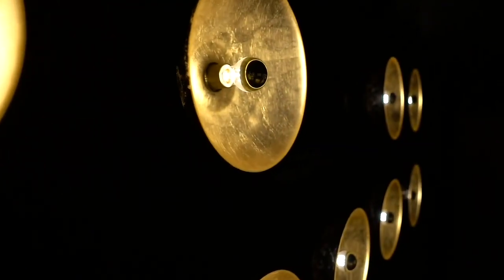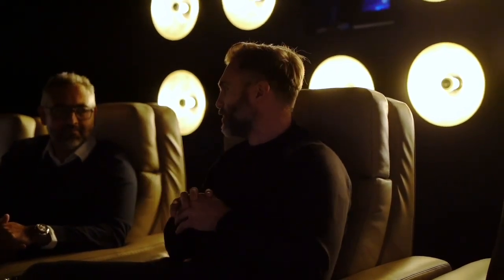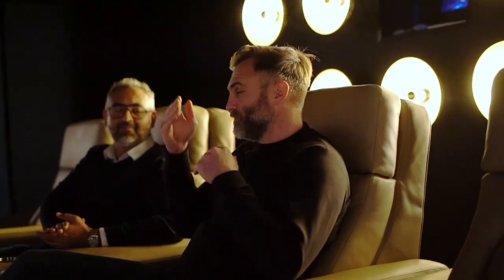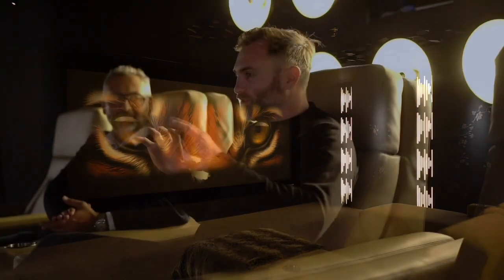£400K Home Cinema Demo Suite | Pulse Cinemas, Stansted (Reference AV System)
This video explores a reference-grade home cinema demonstration suite at Pulse Cinemas, Stansted, designed to showcase what is possible at the highest level of residential audiovisual performance.

Rather than a client installation, this is a professional demo environment used for system evaluation, training, and high-end client demonstrations. The focus is on immersive audio performance, large-format projection, acoustic design, and system presentation, offering insight into how reference systems are designed and experienced in controlled environments.

The demo suite provides valuable context for architects, designers, integrators, and private clients researching high-performance home cinema and music systems, illustrating how technology, acoustics, and room design come together at the top end of the market.

This video forms part of Zebra Home Cinema’s High-End AV & Music System Demos series, documenting reference spaces and professional environments that inform best practice in premium residential AV design.

🔧 System Overview (Reference Demo Suite)

Projection
• SIM2 Dual Nero 4S
• XLR3 Deco Mask 150” projection screen

Audio Processing
• Trinnov Altitude 32

Amplification
• Alcons ALC Sentinel 3
• Alcons ALC Sentinel 10

Speakers
• LCR: Alcons CRMS-MK II
• Front Wides: Alcons CRMS-SRHV
• Surrounds: Alcons CRMSC-SRIW
• Overhead / Immersive: Alcons CRMSC-SRIW

Subwoofers
• Front: Alcons CRMS-LFE18
• Rear: Alcons CRMS-LFE18sl

Acoustic Treatment
• Vicoustic VMT panels (walls & ceiling)
• VicPattern Ultra Wavewood
• Vicoustic Multifuser Wood 36

Seating
• Fortress Nova Theatre Chairs (D-BOX)
• Fortress West End Theatre Chairs

 Location: Stansted, United Kingdom